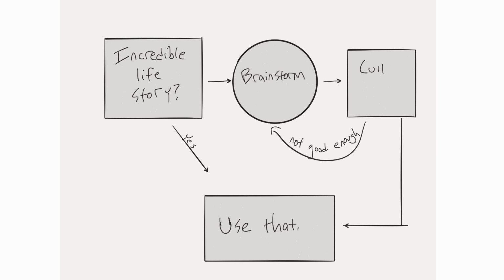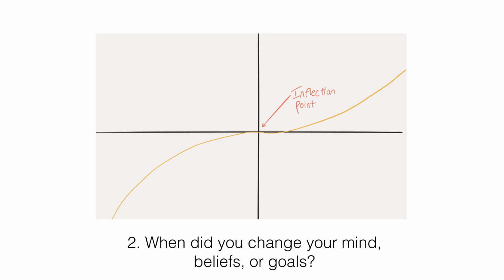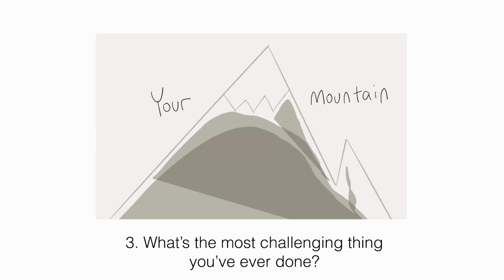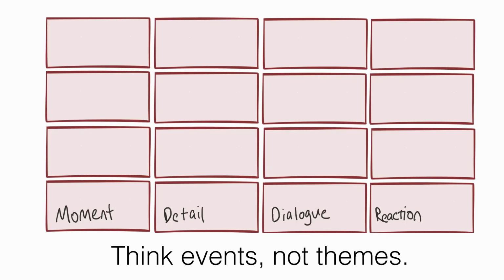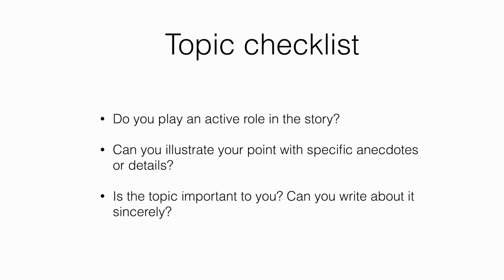Picking Your Personal Statement Topic - 7Sage Law School Admissions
A lesson excerpted from the 7Sage Admissions Course on how to pick a topic for your Personal Statement. Presented by David Busis.

A good Personal Statement topic lie at the intersection of what matters to you and what makes for an interesting story.

Personal Statement Flowchart
1. Do you have an incredible life story? If yes, use that. If no, brainstorm, then cull, then repeat.

Six prompts for generating topics
1. What's most important to you?
2. When did you change your mind, beliefs, or goals?
3. What's the most challenging thing you've ever done?
4. What's most surprising about you?
5. What 5 seconds changed your life?
6. What made you want to be a lawyer?

If you're looking for more help, consider 7Sage admissions consulting